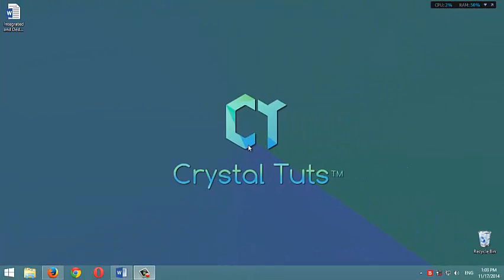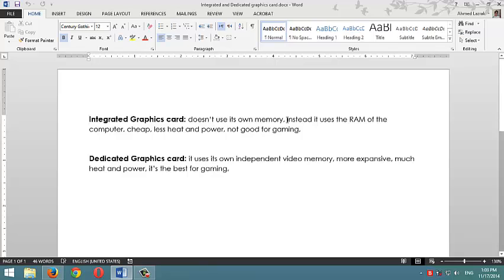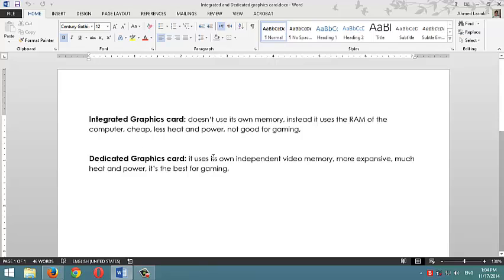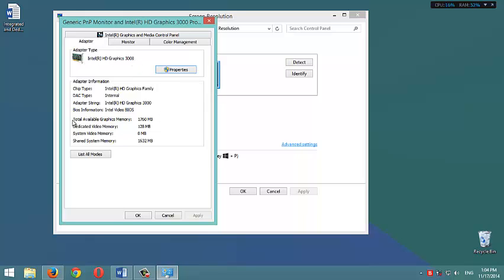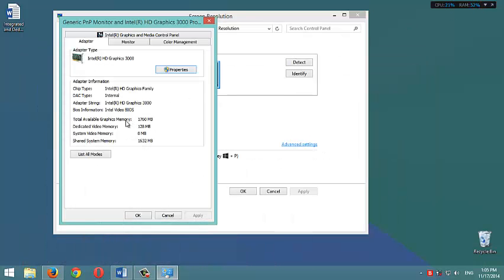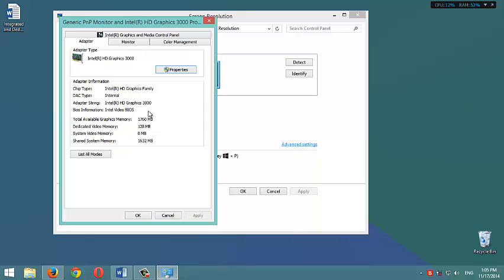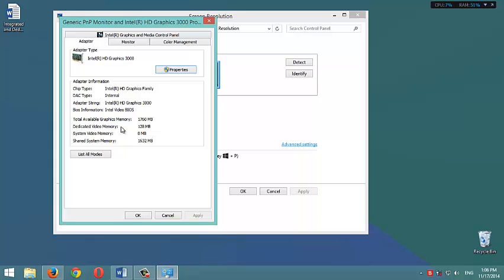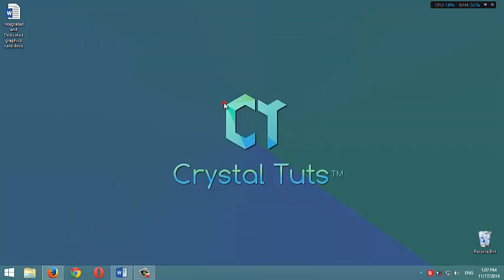What is The difference between an integrated and dedicated graphics card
In Crystal Tuts we explain IT in a simple way that everyone can understand
in this video we talk about the difference between integrated and dedicated graphics cards.
Because the graphics card is the main thing you should check to when buying new computer